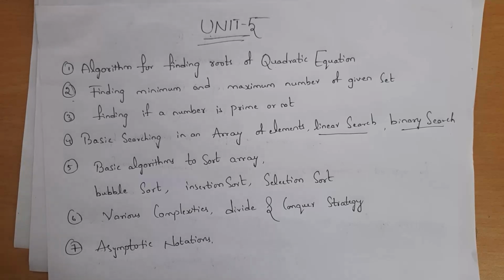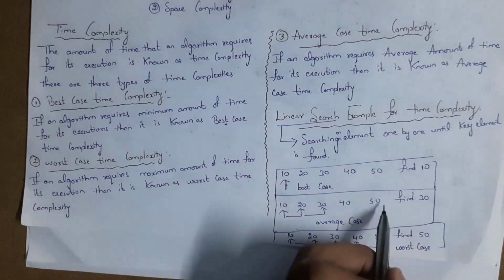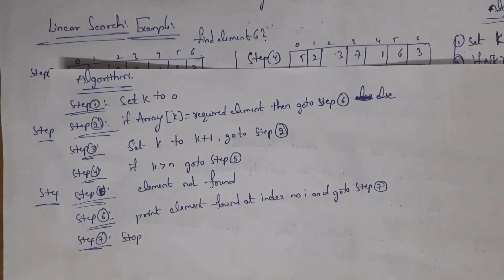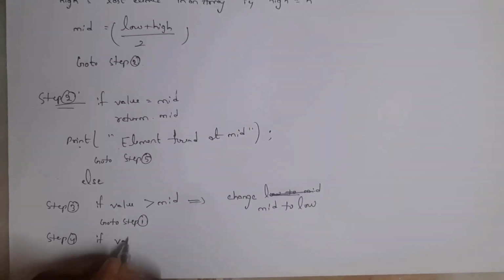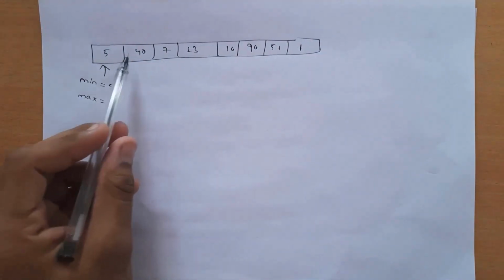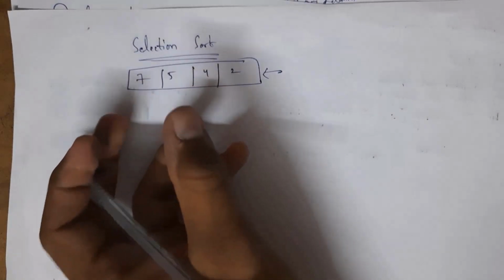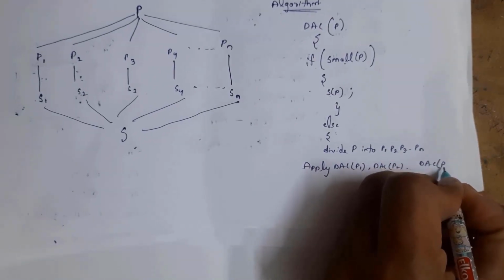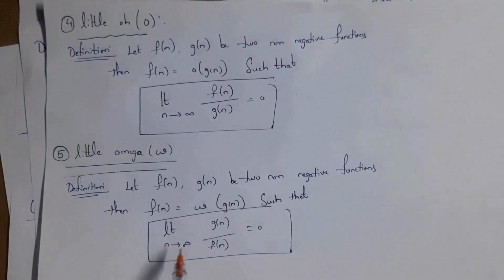unit 5 | c programming | c language | programming for problem solving | pps | complete unit 5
00:22 - algorithm , pseudocode
01:55 - algorithm for addition of 2 numbers
03:07 - algorithm for average of 3 numbers
03:52 - characteristics of an algorithm
06:55 - time and space complexity of an algorithm
12:53 - flowchart
13:37 -algorithm and flowchart for addition of two numbers
14:44 -flowchart for average of 3 numbers
15:37 - algorithm and flowchart for circumference of a circle
16:22 - branched flowchart
17:15 -linear search algorithm and example
19:56 -binary search algorithm and example
29:01 -difference between linear and binary search
30:34 -algorithm to find number is even or odd
31:27 -algorithm to find factorial of a number
32:34 -algorithm to find roots of quadratic equation
34:07 -algorithm to find number is prime or not
37:23 -algorithm to find maximum and minimum element in list of array
41:29 -sorting and bubble sort algorithm and example
46:37 -selection sort algorithm and example
49:19 -insertion sort algorithm and example
51:29 -difference between insertion and selection sort
52:48 -various complexities
54:25 -divide and conquer strategy
56:50 -asymptotic notation ( big oh, big omega , theta, little oh, little omega notations)